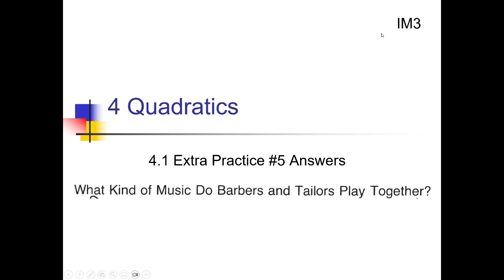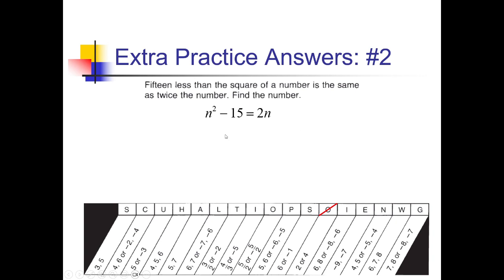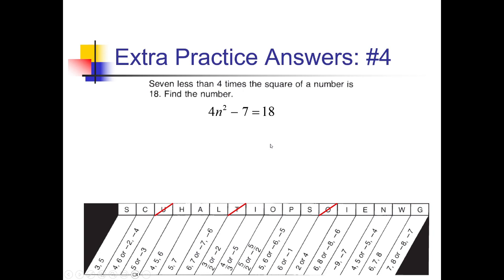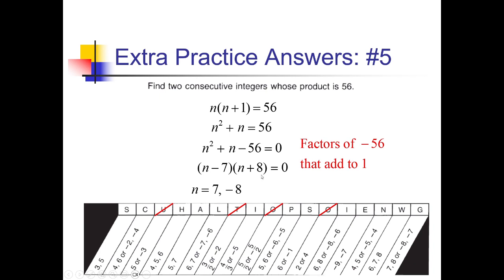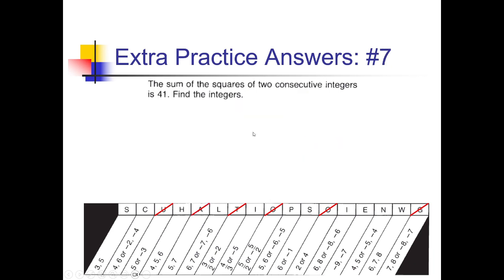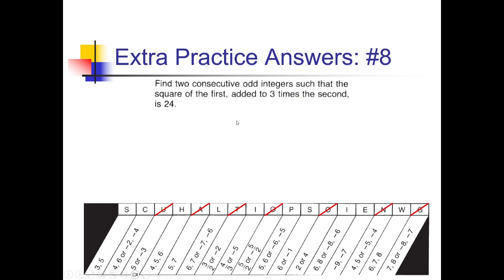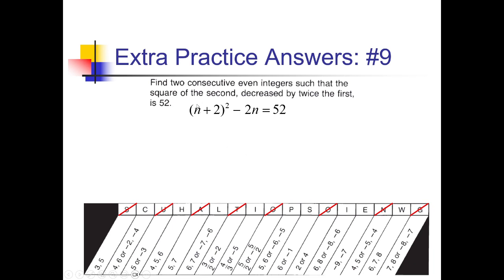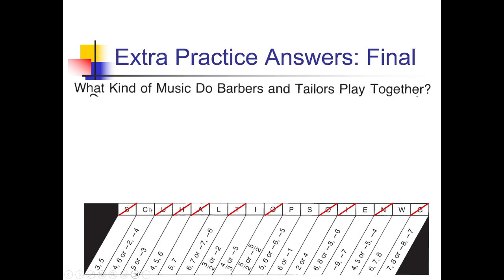Solving Quadratic Equations by Factoring: Problem Set #7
Worked problems showing how to solve quadratic equations by factoring.

Go here for a PDF and handout to go along with this video